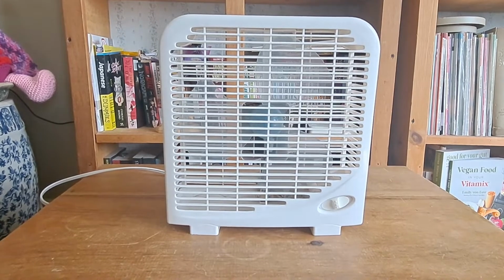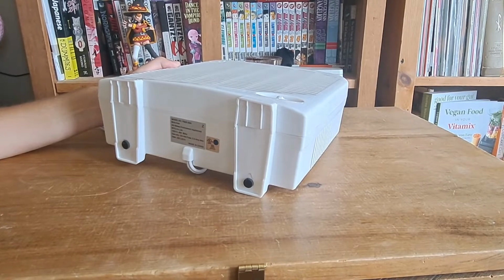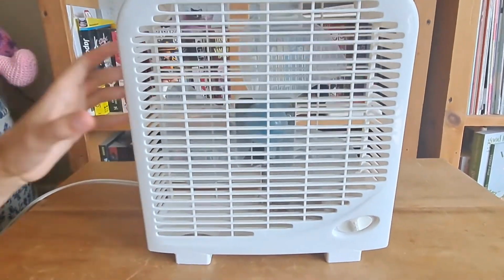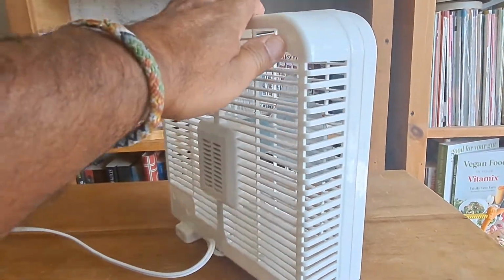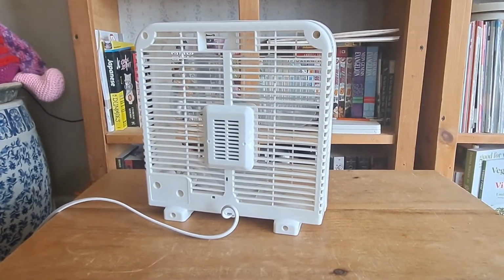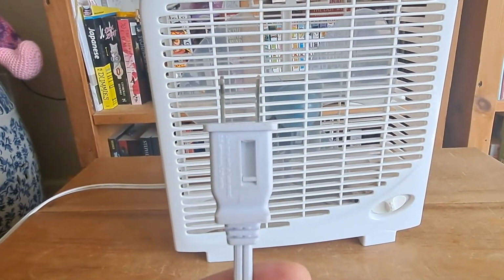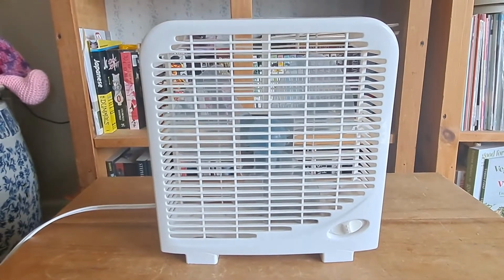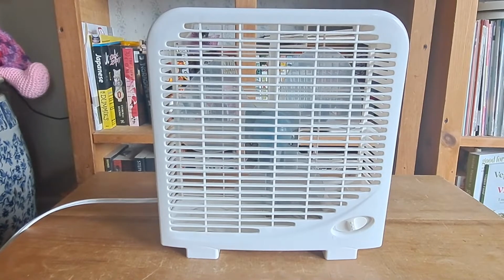Cheap Dollar General Box Fan Model FB25 S2A Review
Box Fan
GD Midea Environment Appliances
MFG. Co., Ltd.
120V 0. 45A 60Hz
Date: DEC 2013